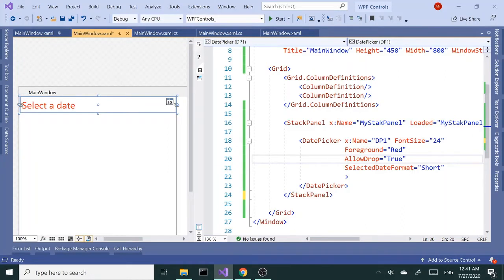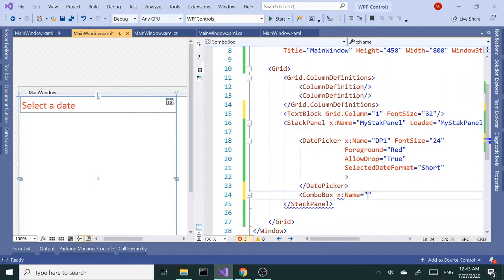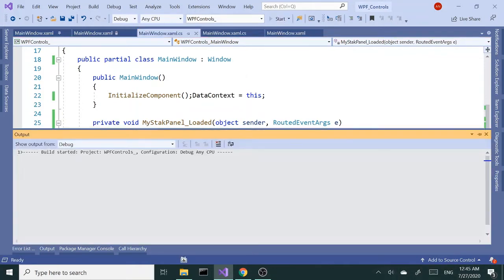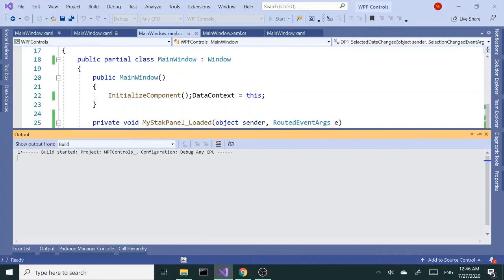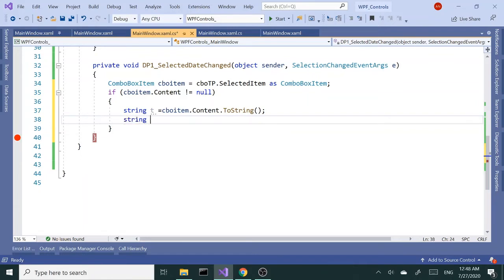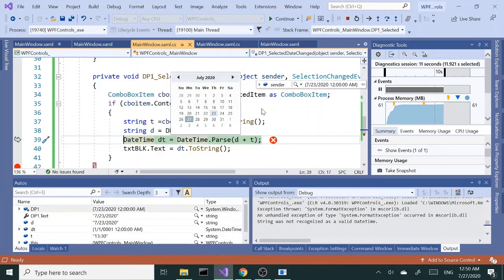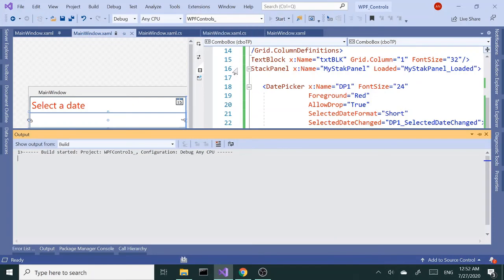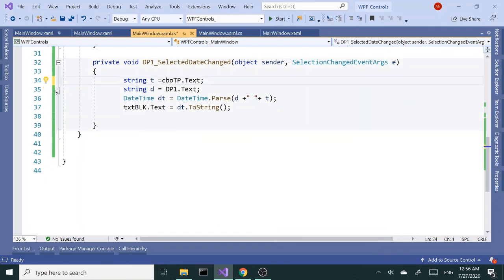WPF | Create A Simple TimePicker in WPF | HD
Welcome to WPF Tutorials | Simple Time Picker in WPF

In this WPF Tutorial, we're going create our own Time Picker in WPF. We'll be using the same example from DatePicker tutorial. We are going to use the latter for generating date and the new time picker for time and then combine the values from both to generate new date time value. We'll be using XAML for UI and C# for the logic part.

WPF Tutorial
Visual Studio
XAML, C#
How to create a Time Picker in WPF

Subs, likes and comments always welcome. Enjoy..